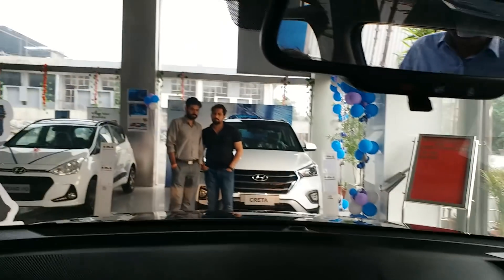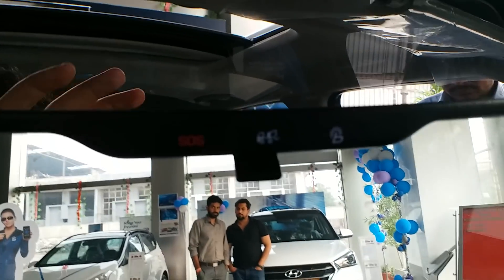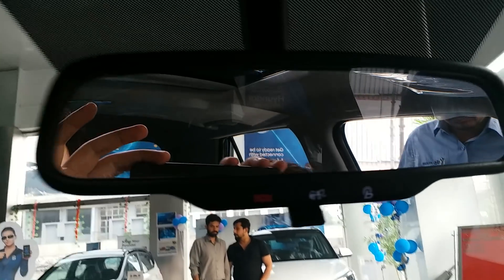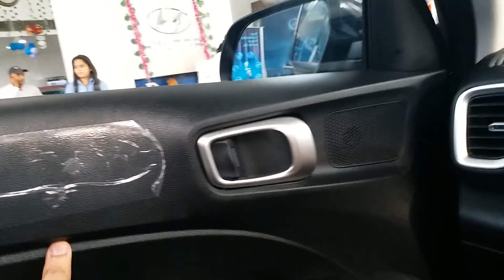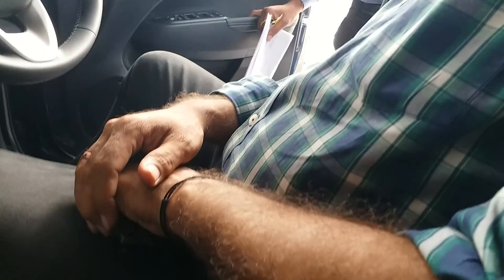Hyundai Venue 2019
Quick walkaround of Hyundai Venue India.

First impressions-

Space is really tight and compact.
Not for 5 adults
Doors shut with a thud
Good Fit and finish
Attractive exterior design
Aggressive pricing
Sx is the most value for money variant
3 engine options. 1.0 Turbo petrol is the one to go for.
All black interiors look gloomy
Small rear glass , rear passenger will feel hemmed in.
Rear legroom and headroom not for 6 ft. and above
Front seats are comfortable.
No auto dimming IRVM